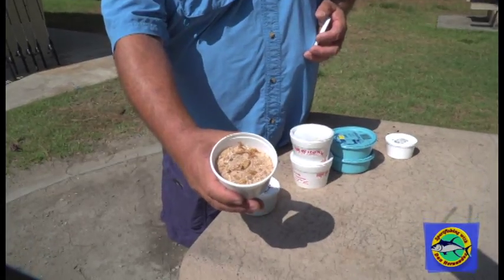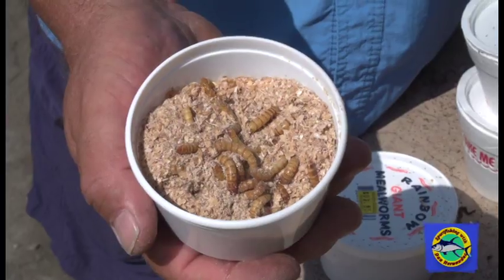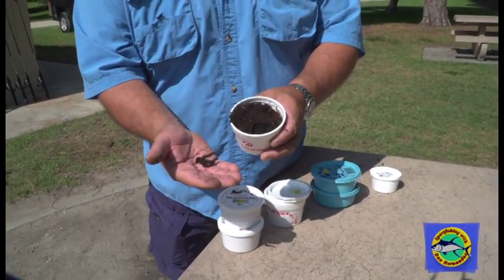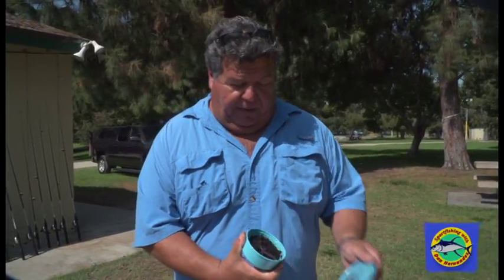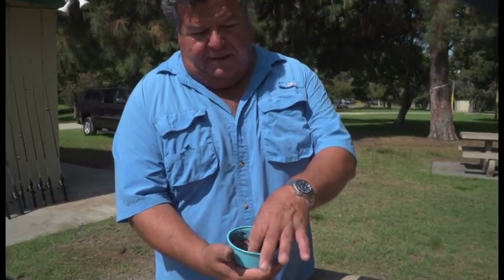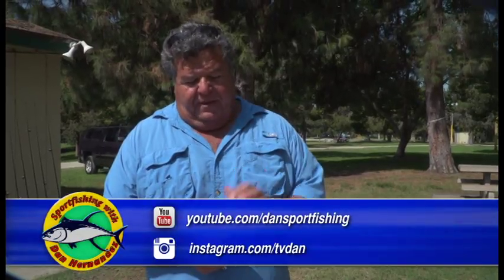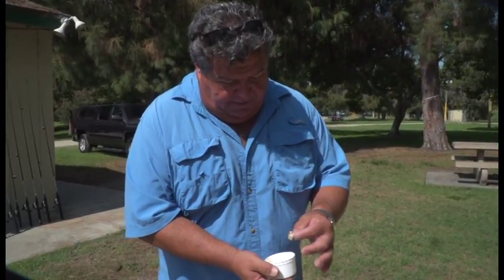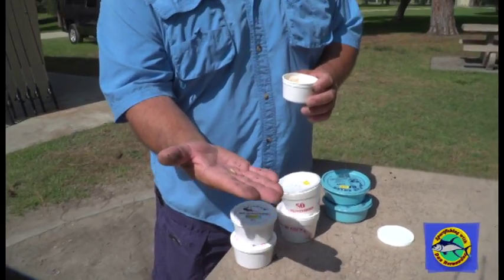Best Worms To Use For Lake Fishing | SPORT FISHING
Dan talks about the Best Worms To Use For Lake Fishing.